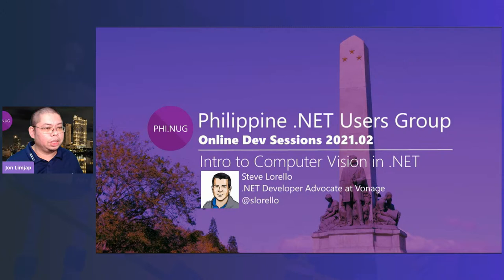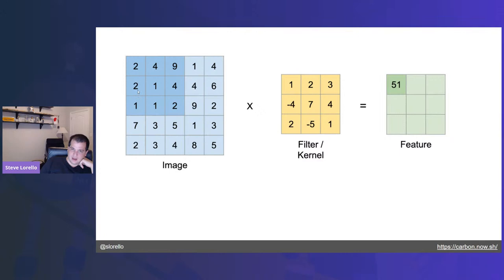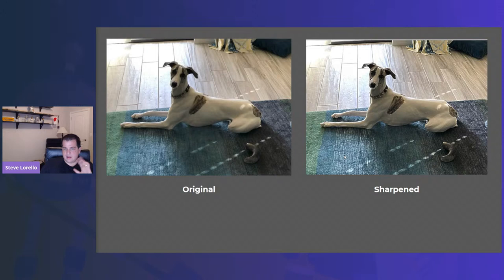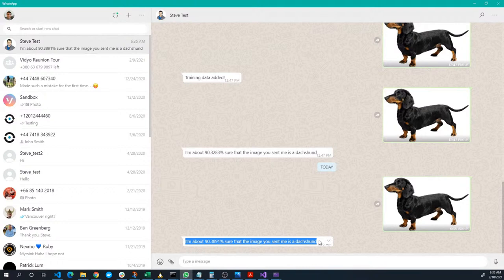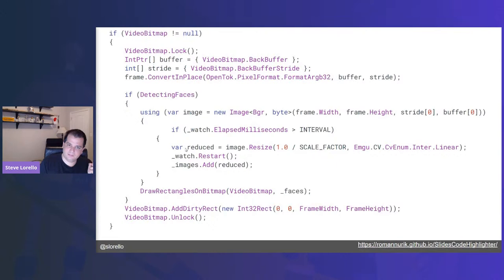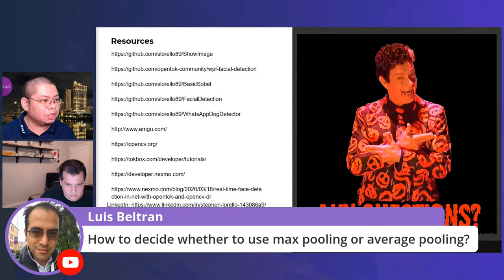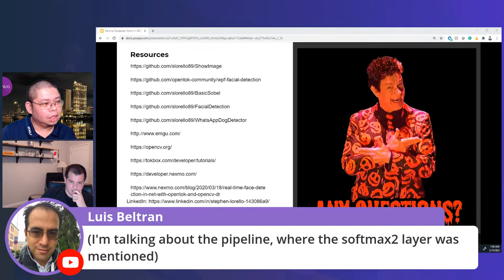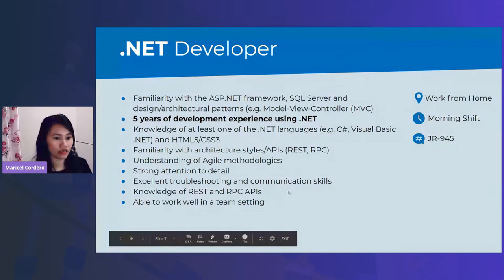PHINUG Online Dev Sessions 2021.02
We'd love to see you at our first PHINUG Online Dev Session for 2021 where we'll be talking about seeing things with .NET!

This session is run by the Philippine .NET Users Group user group that hosts meetups in Manila, Philippines.

At this meetup our talk would be:

Intro to Computer Vision in .NET
Computer Vision is revolutionizing the world around us. It's ubiquitous, yet the entry points are opaque and can be a bit daunting to understand. This talk will break down these barriers as we cover some of the basics of Computer Vision in .NET - edge detection, facial detection, feature tracking, and some basic image projection using OpenCV in .NET.

About our speaker:

Steve Lorello
Steve Lorello got his start building .NET software while working on the Global Positioning System and has been obsessed with .NET development ever since. Today, Steve works as the .NET Developer Advocate for Vonage by day and studies artificial intelligence and computer perception as a grad student at Georgia Tech by night.